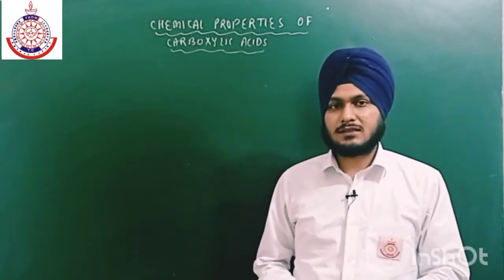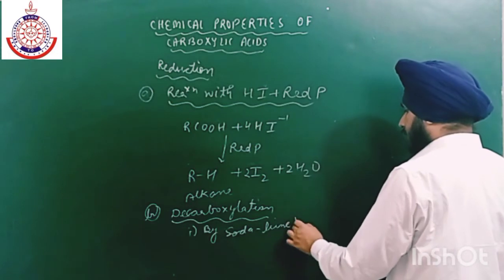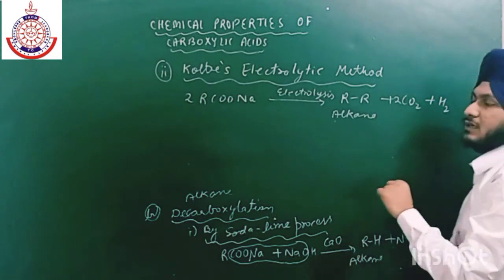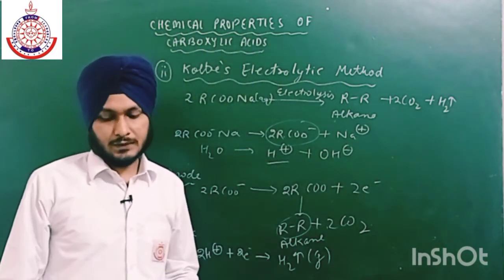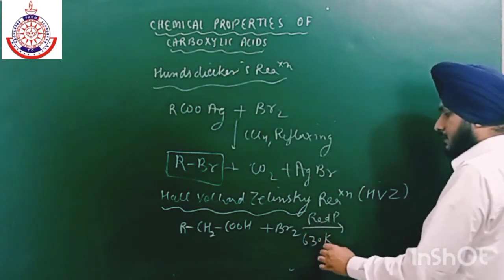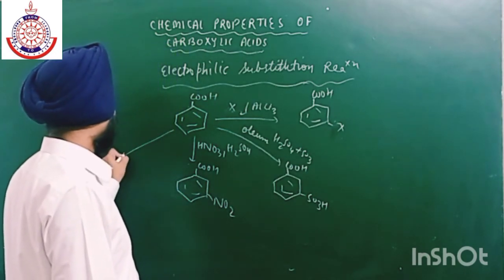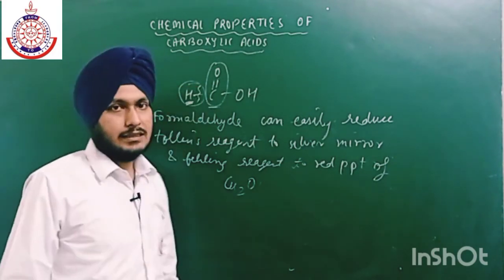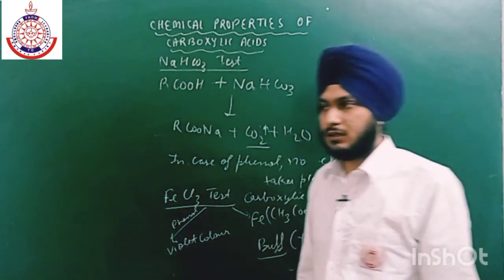CLASS 12th- CHEMICAL PROPERTIES OF CARBOXYLIC ACIDS(Lec-6)